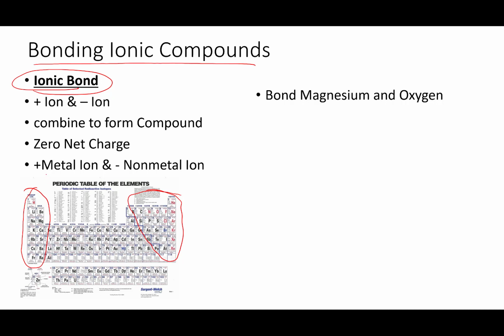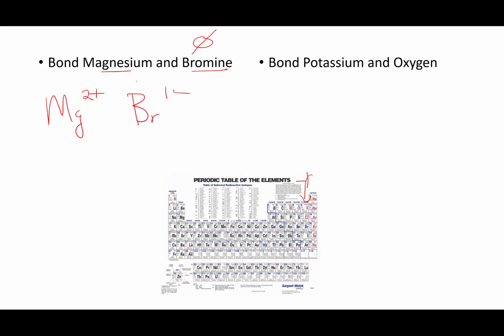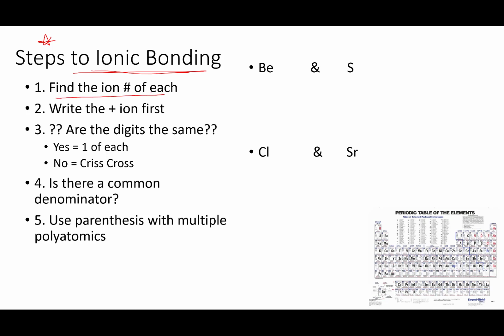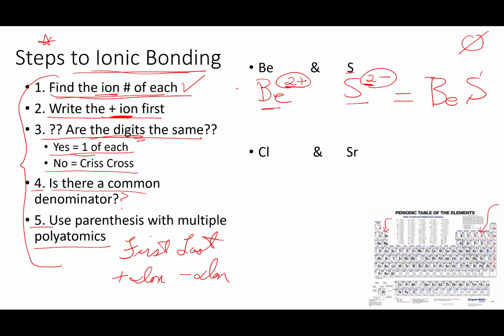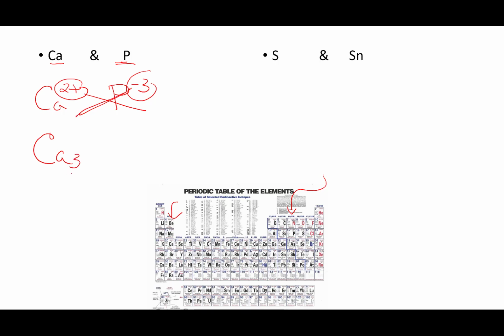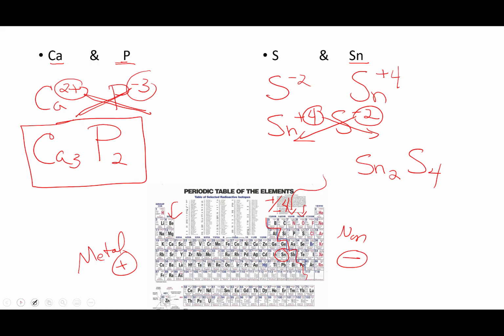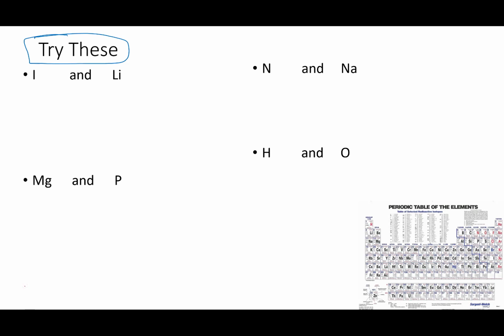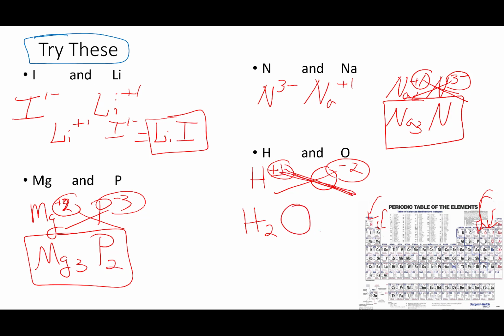BC 4 3 How to Ionically Bond